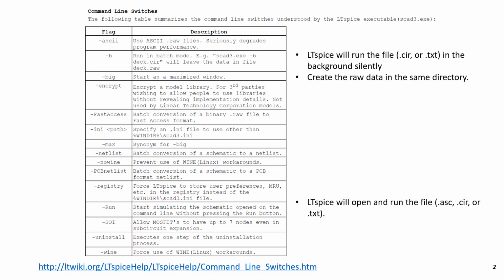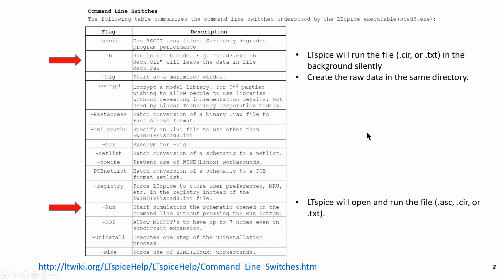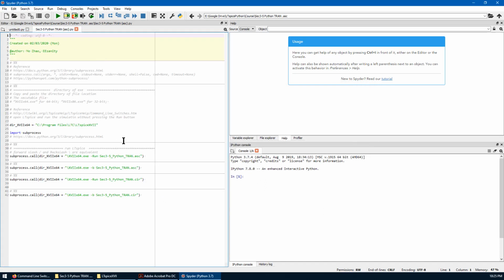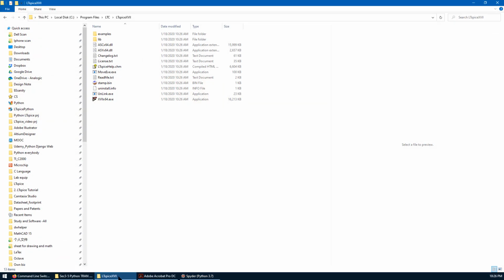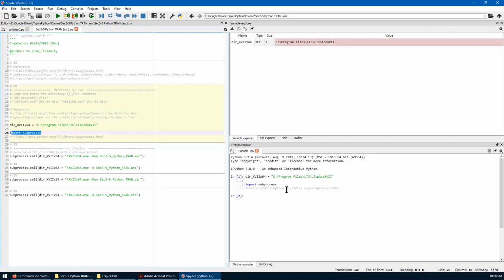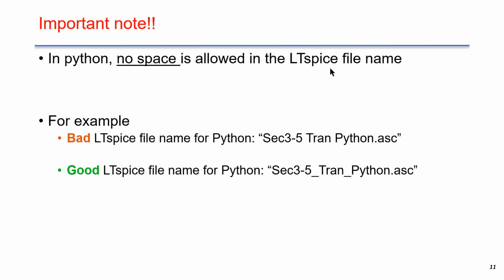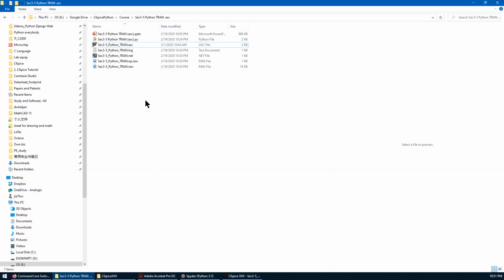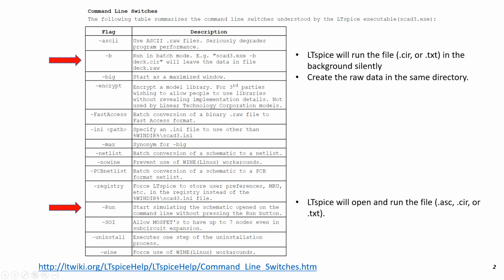Use Python to run transient simulation in LTspice